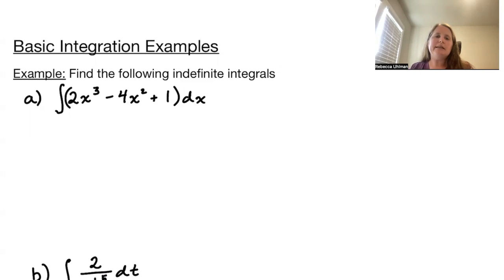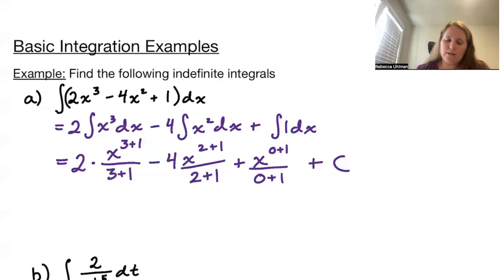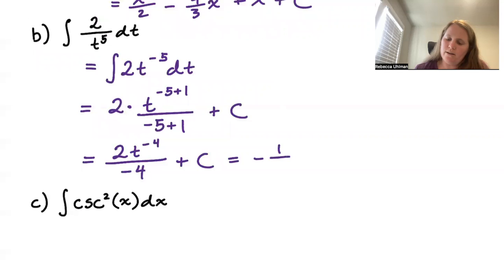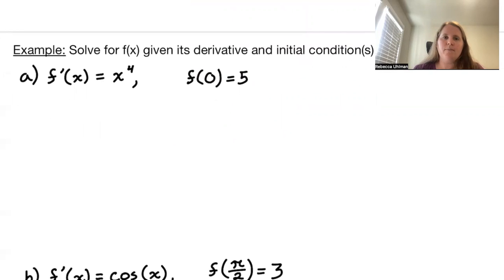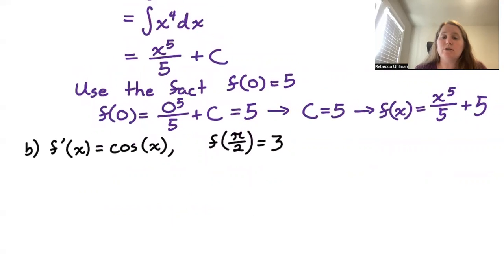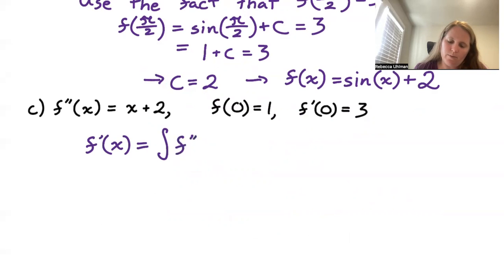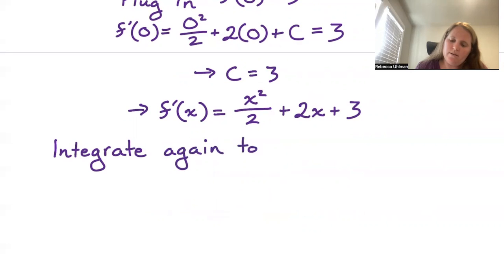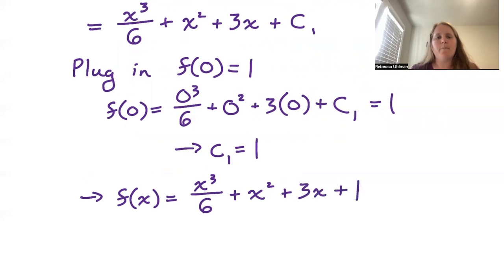Calculus 1 Review, part 4: Basic Integration Examples